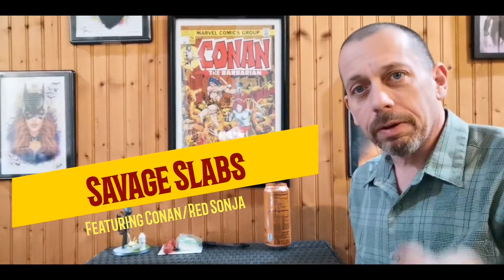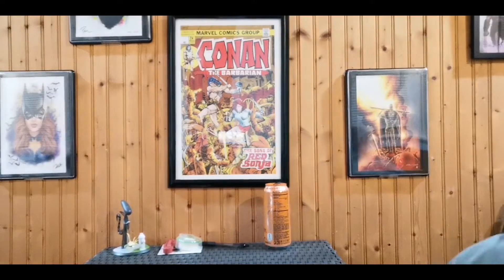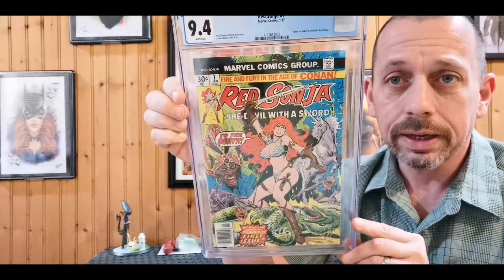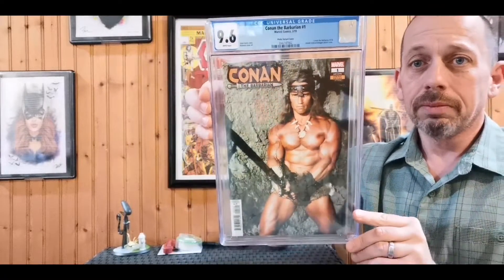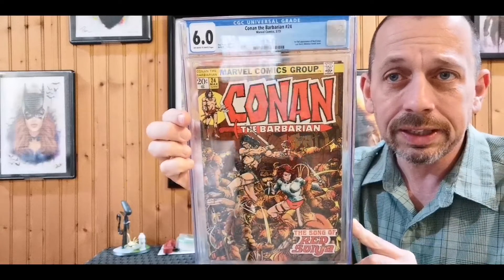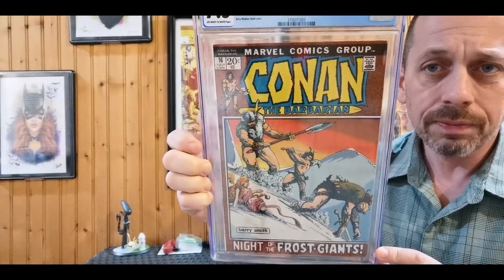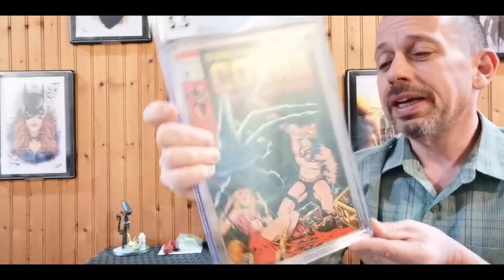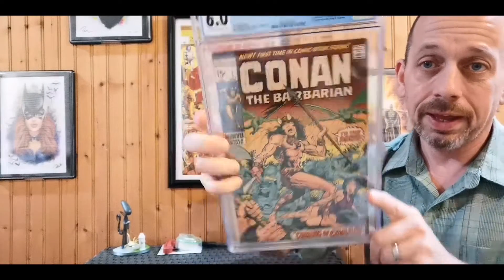Savage CGC Slabs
Today I'm going through my barbaric slab collection. A fun little showing of books.